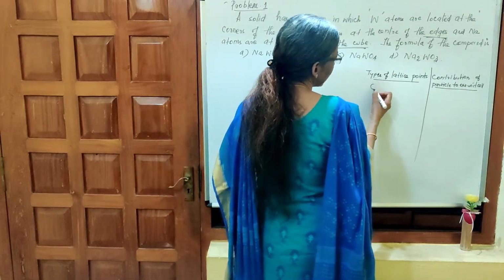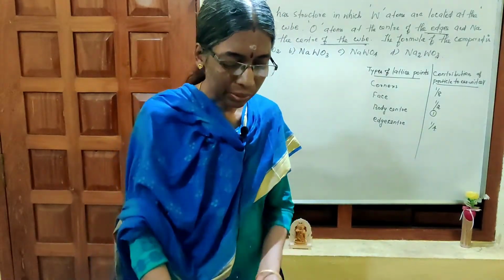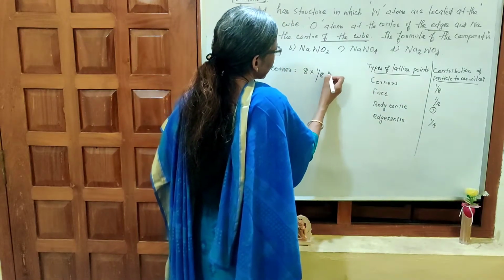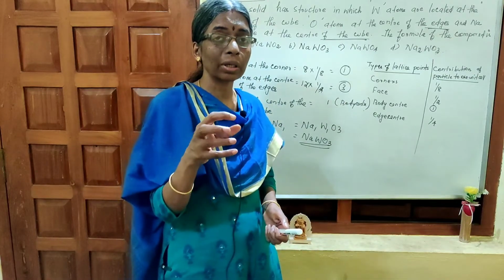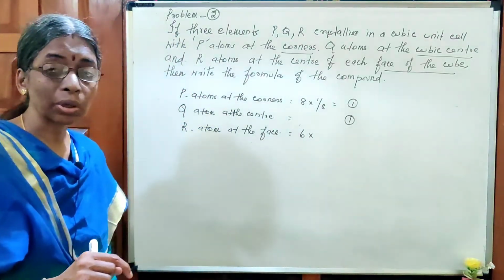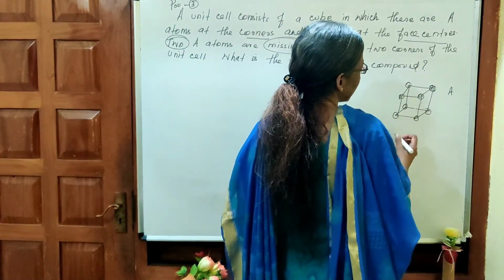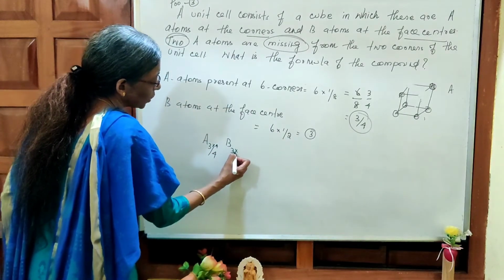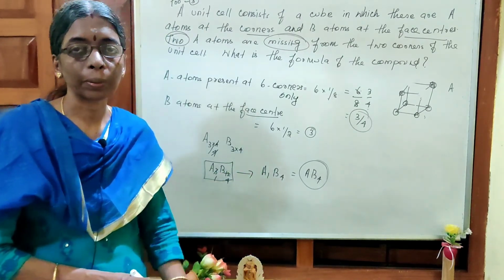Unit Cell Formula : Calculations | Solid State | Tesla Classes